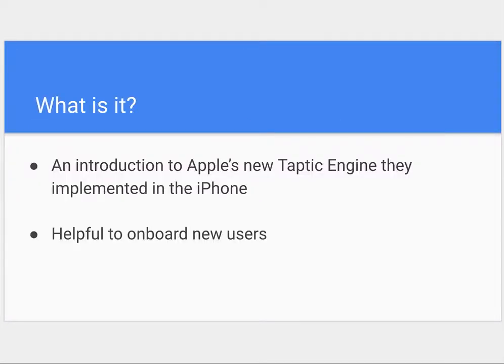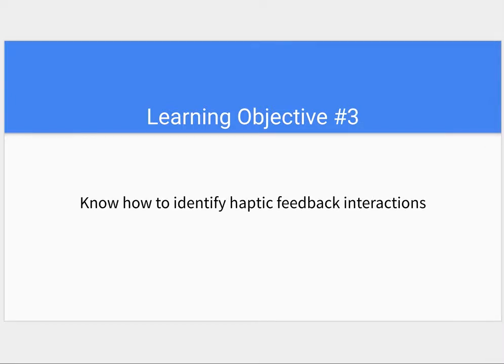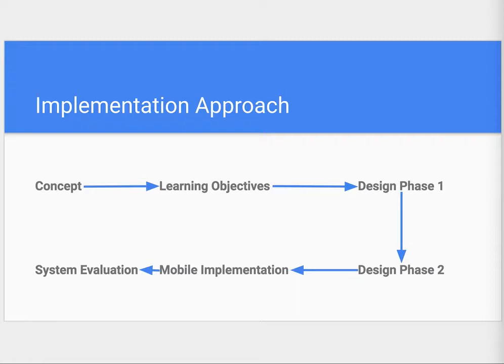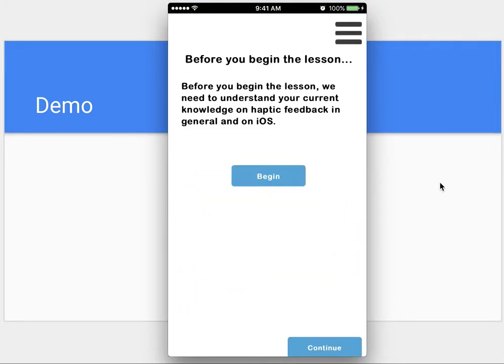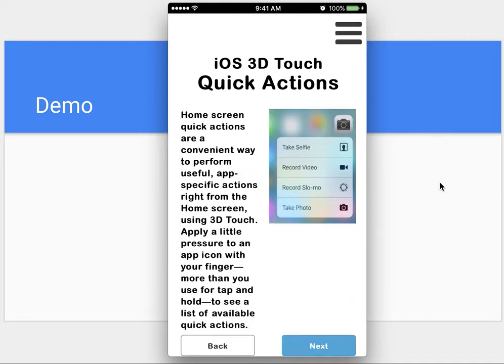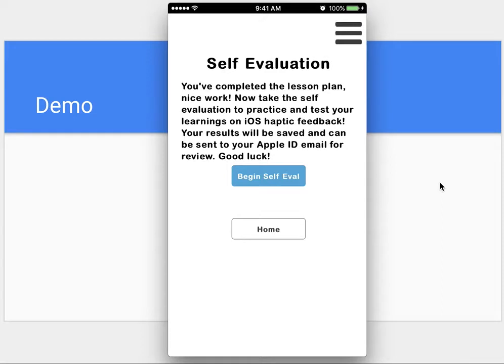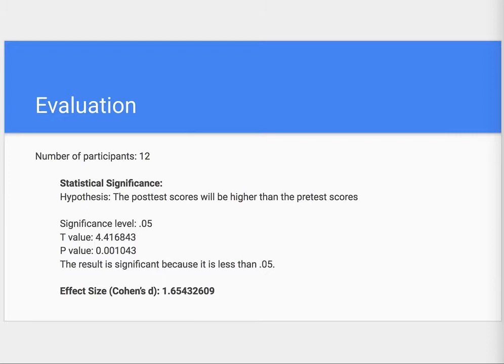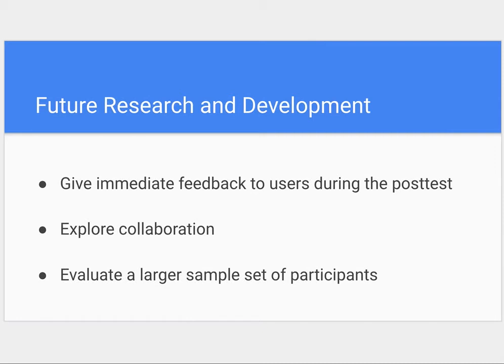HCI 520 Haptic Feedback E-Learning